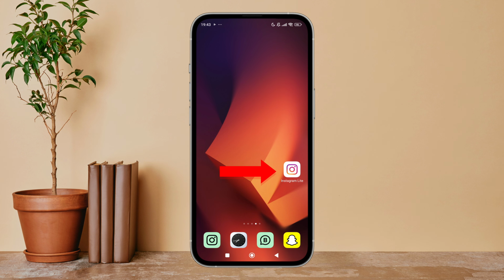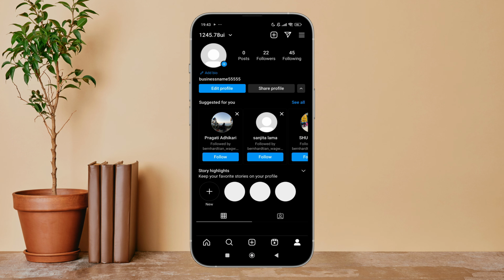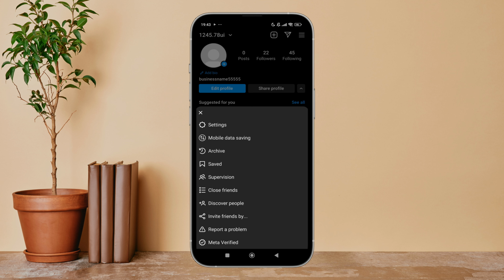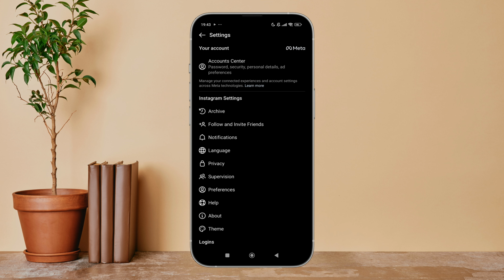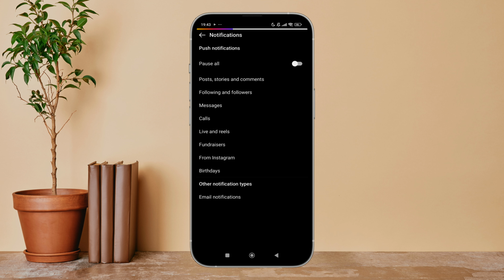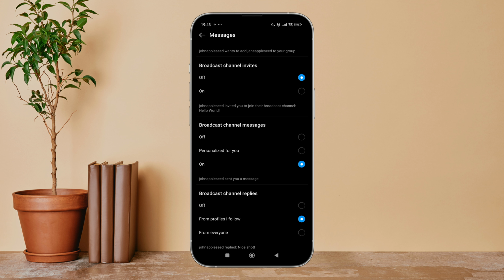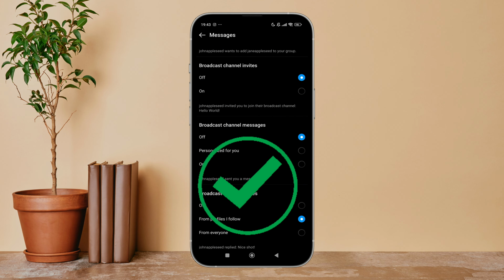Turn Off Broadcast Channel Messages On Instagram Lite. |Technologyglance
Learn how to turn off broadcast channel messages on Instagram Lite with this simple tutorial! If you want to stop receiving updates from broadcast channels, this guide will walk you through the steps to disable those notifications. Perfect for Instagram Lite users who want to streamline their experience and reduce unnecessary notifications. Watch now and take control of your Instagram Lite notifications today!